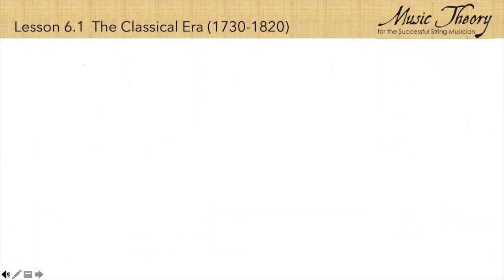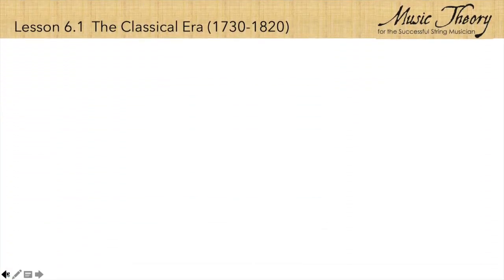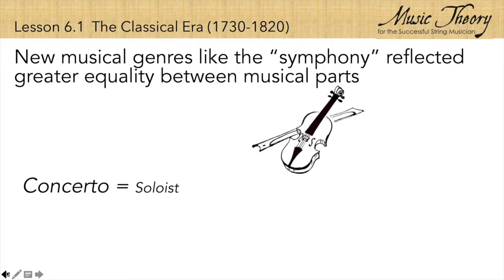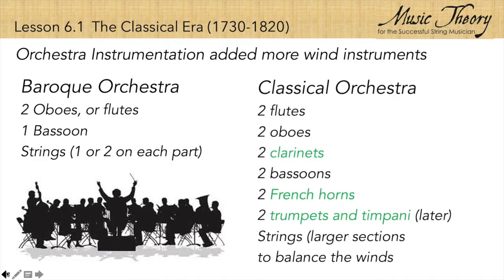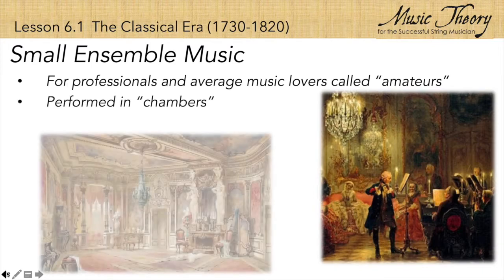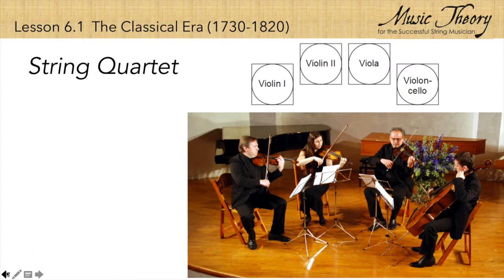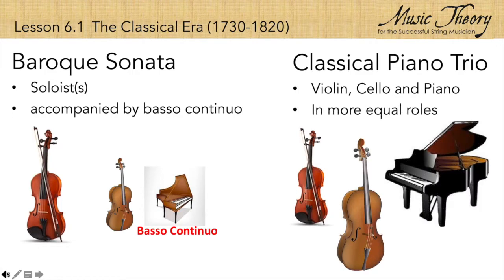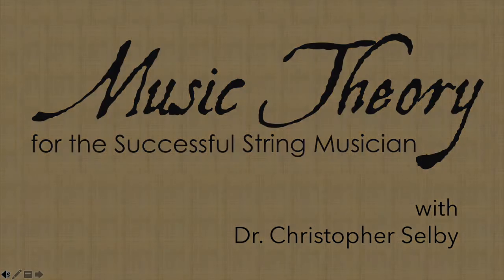6.1 The Classical Era (1730-1820)